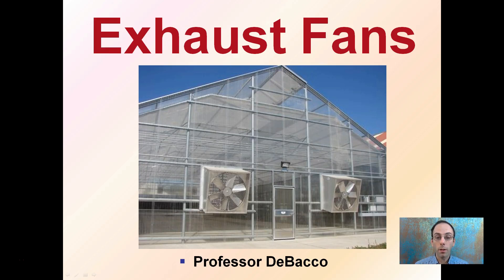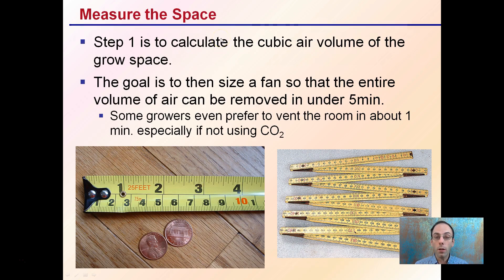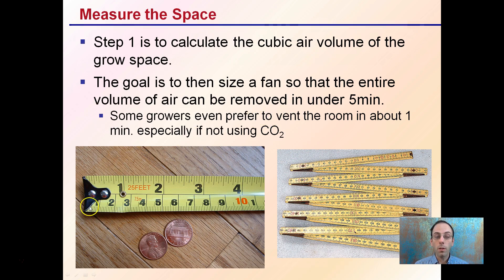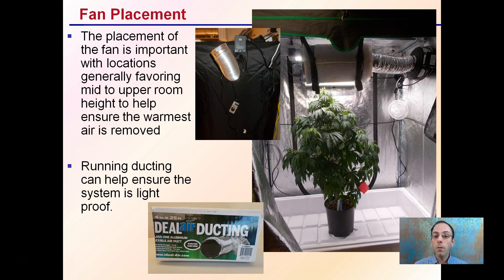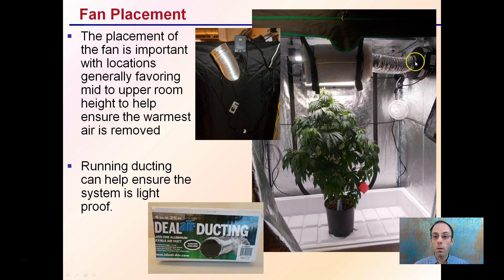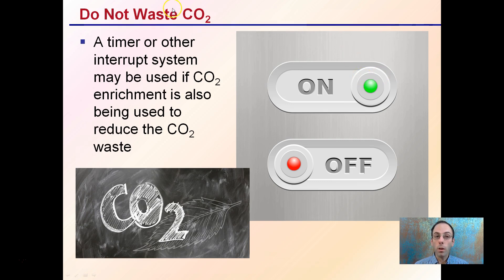Exhaust Fans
Step 1 is to calculate the cubic air volume of the grow space.
The goal is to then size a fan so that the entire volume of air can be removed in under 5min.
Some growers even prefer to vent the room in about 1 min. especially if not using CO2

The placement of the fan is important with locations generally favoring mid to upper room height to help ensure the warmest air is removed.